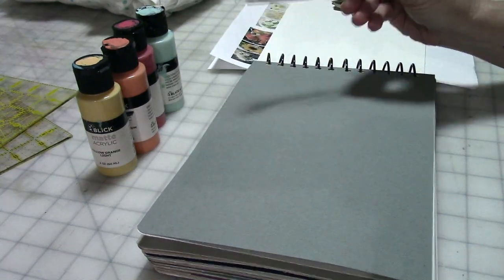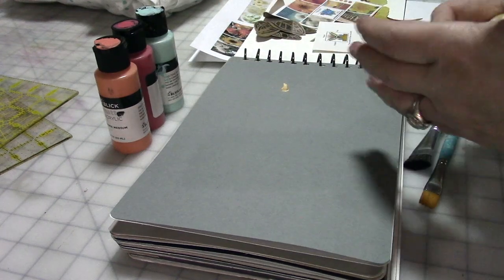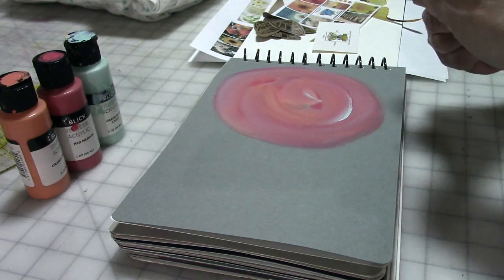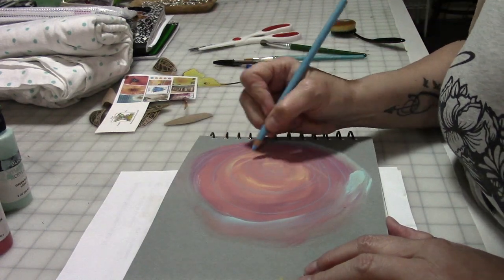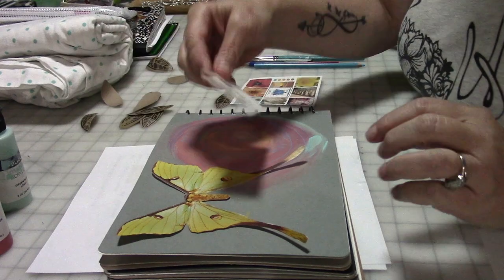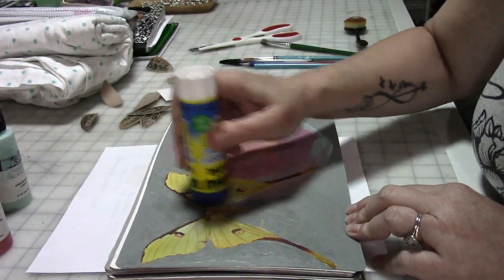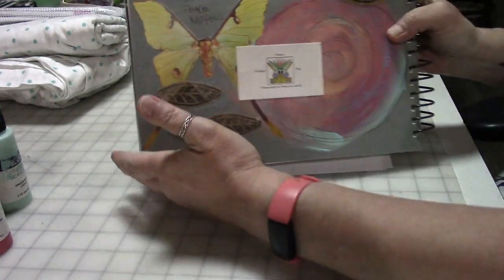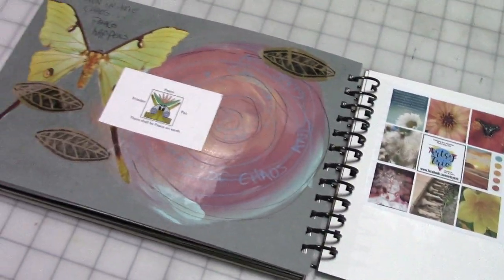Artsy Trio Part 24